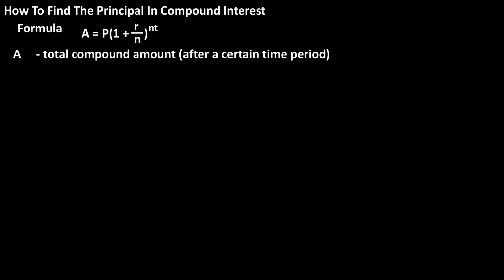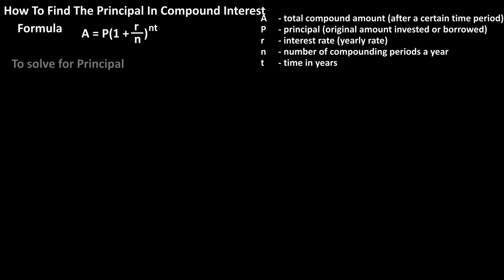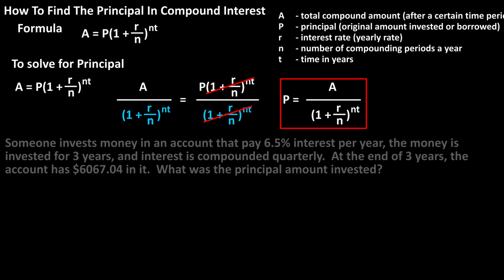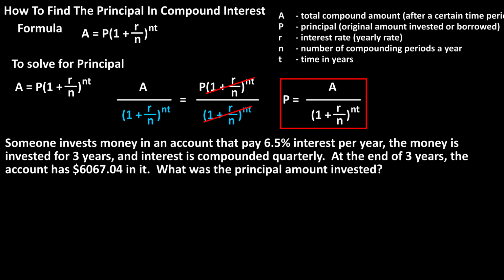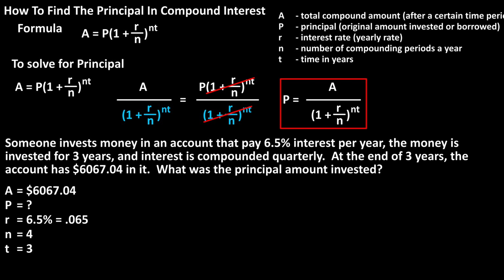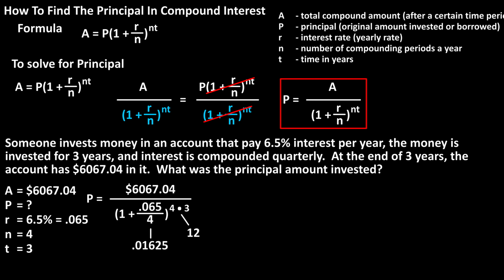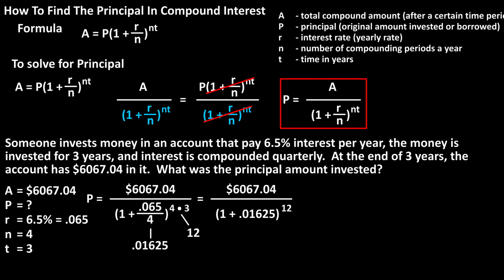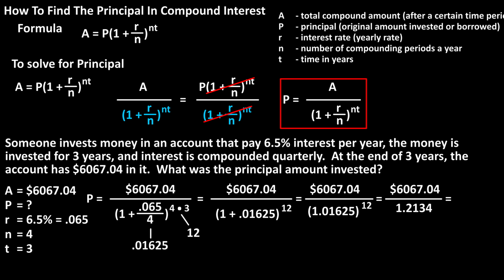How To Find Or Calculate The Principal In Compound Interest - Formula For Principal In Interest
In this video we cover how to find or calculate the principal in compounding interest.  We go through converting the compound interest formula to solve for principal and show a few example problems.

Transcript/notes
How to find the principal in compounding interest

The formula for calculating compound interest is A equals P times the quantity, 1 plus r divided by n raised to the n times t.

In this formula, A represents the total compound amount after a certain period of time, P represents the principal or the original amount invested or borrowed, r represents the interest rate, n represents the number of compounding periods per year and t represents the time in years.

If we want to find the principal and are given all the values for the other variables, we can modify this formula to solve for P, the principal.  We do this by dividing both sides by the quantity 1 plus r divided by n raised to the n times t.  And after doing this we have principal equals A divided by the quantity 1 plus r divided by n raised to the n times t.

As an example, let’s say that someone invests some money in an account that pays 6.5% per year.  The money is invested in the account for 3 years and the interest is compounded quarterly, so 4 times per year.  At the end of the 3 years the account has $6067.04 in it.  What was the principal or original amount invested in the account?

Looking at our variables, A is the total compounded amount at the end of the 3 years, so this is $6067.04.  R, the yearly interest rate is 6.5%, and we must convert this to a decimal, and we do this by dropping the percent sign and moving the decimal 2 places to the left to get .065.  N is the number of compounds per year, which  is 4, because it is compounded quarterly, and t, the number of years is 3.

Now, we can plug into the formula.  We have P equals, $6067.04 divided by the quantity 1 plus .065 divided by 4, raised to the 4 times 3.

.065 divided by 4 is .01625 and 4 times 3 equals 12, and we now have principal equals $6067.04 divided by the quantity 1 plus .01625 raised to the power of 12.  After the addition in the parenthesis, we have $6067.04 divided by 1.01625 raised to 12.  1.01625 raised to the 12 equals 1.2134 rounded off.  And $6067.04 divided by 1.2134 equals $5000.

So, the principal invested in the account was $5000.

Here are a couple of more examples on the screen for you of how to calculate the principal in compound interest, and the key is to take your time working through the problem.

Timestamps
0:00 Formula for compound interest
0:26 Formula for principal in compound interest
0:50 Example problem of solving for principal
2:43 More example problems